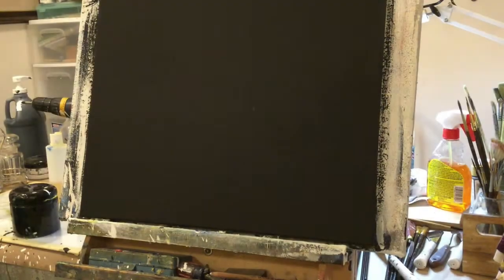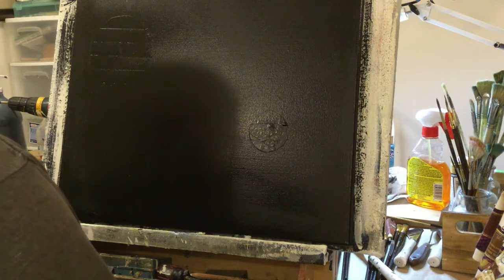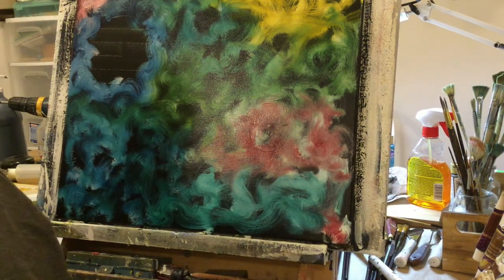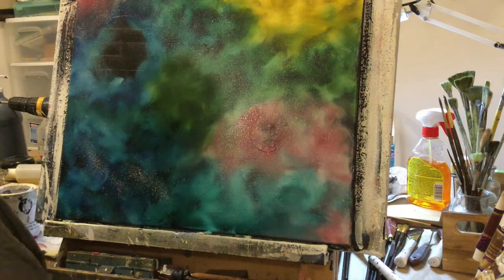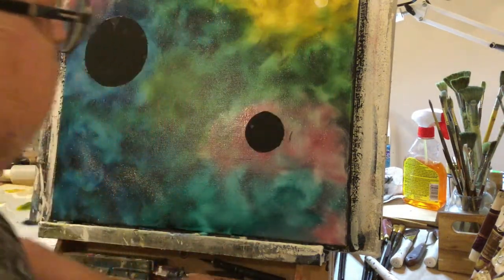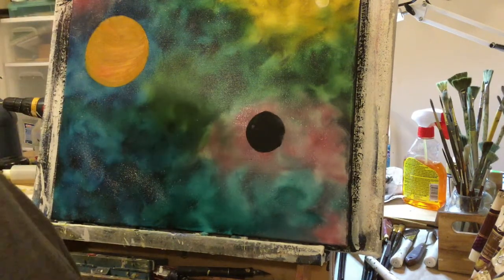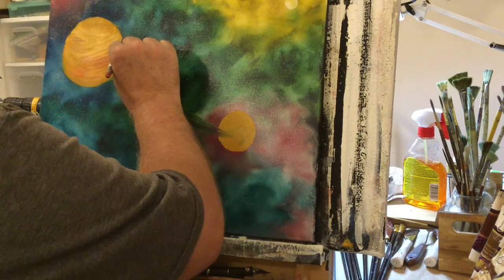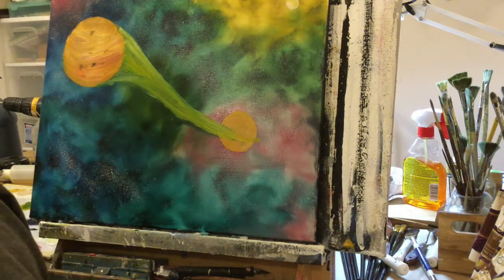Starvation Binary - A Complete Oil Painting Lesson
When I was a kid, I used to dream of living on the moon and traveling in space. I wish I'd been born when Elon Musk was that I might know Mars in my lifetime. Meanwhile, I can journey there via my paintings.  So, here we go!